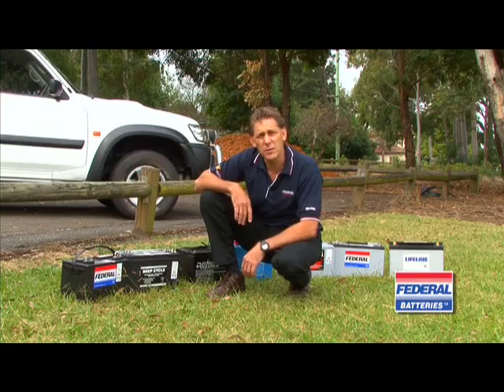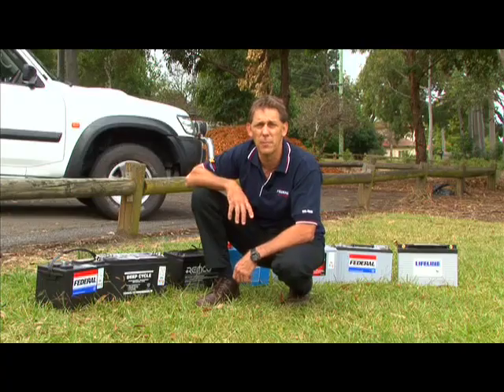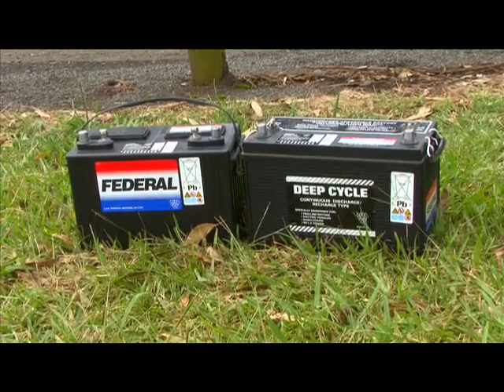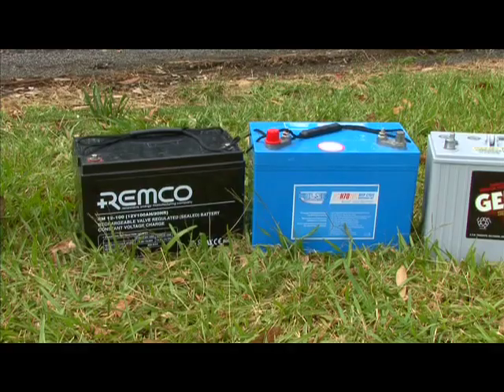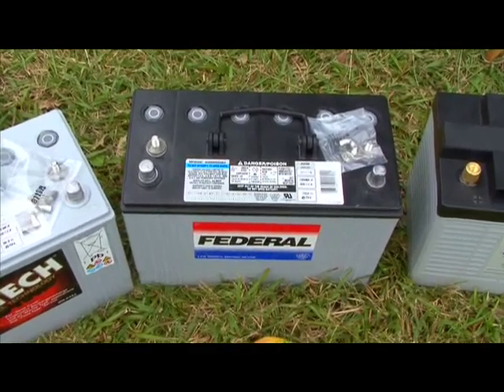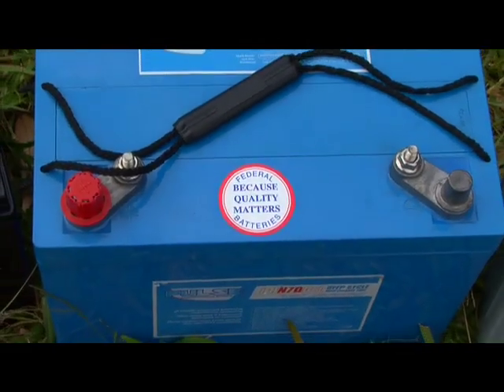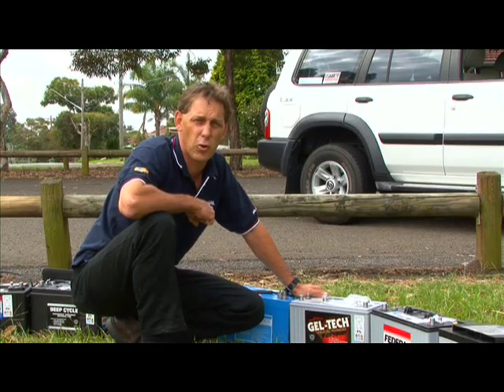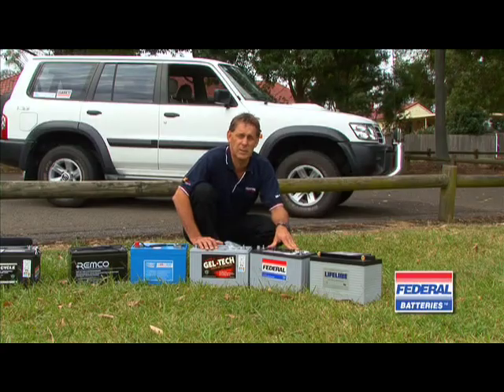5 - Intro to Different Types of Batteries